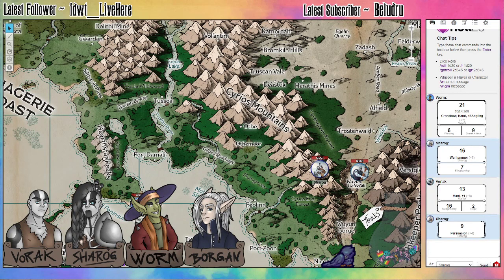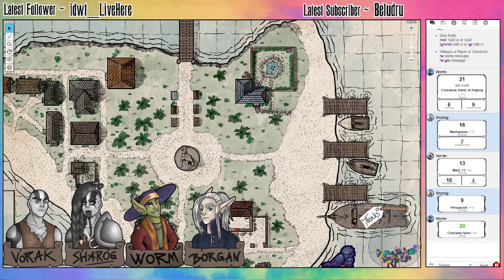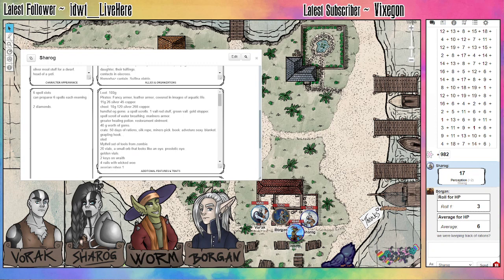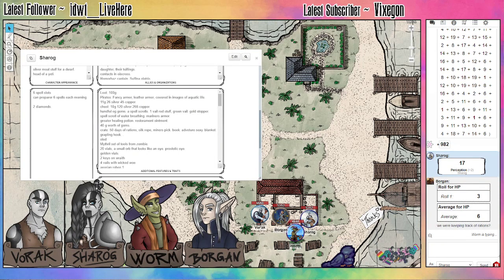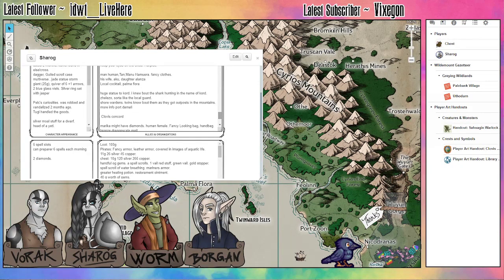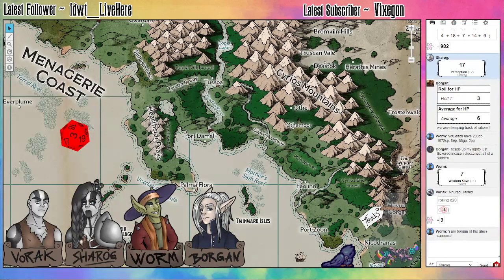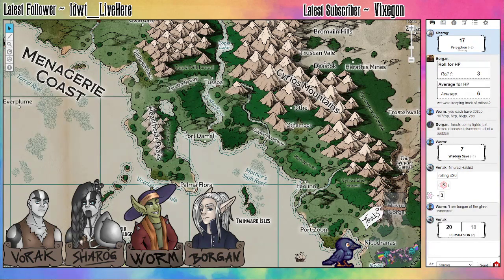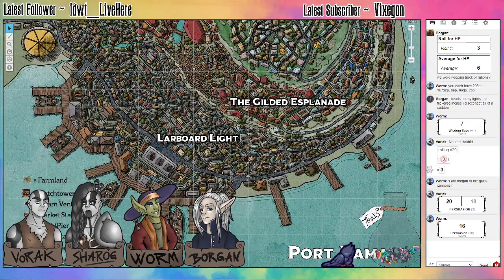🌈~ Session 18 ~ The Return To Palma Flora ~🌈